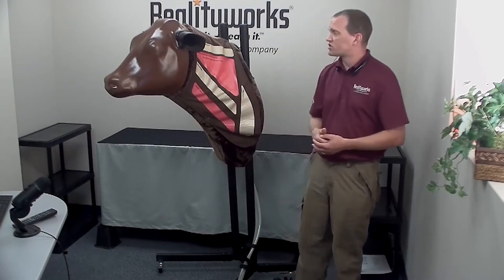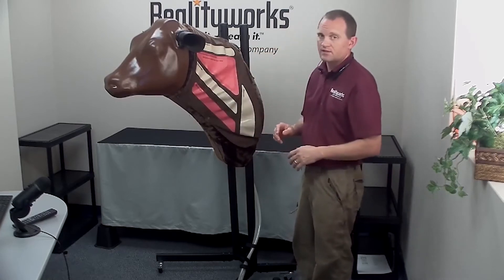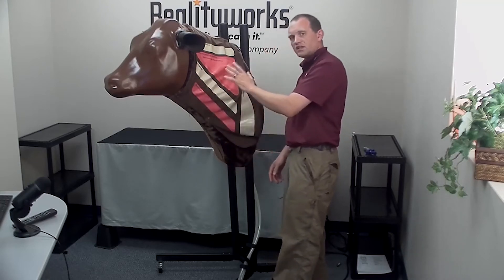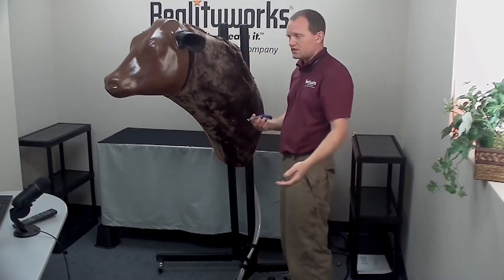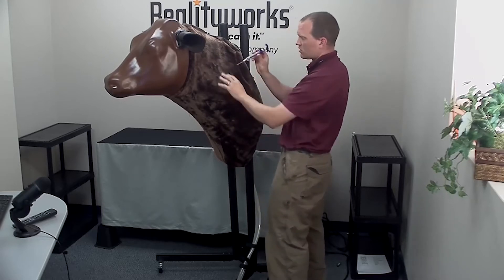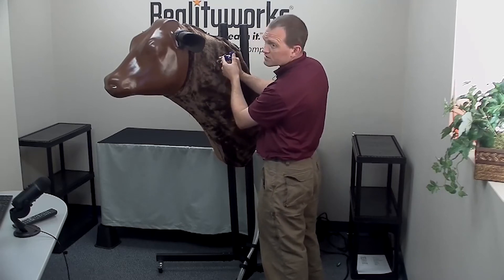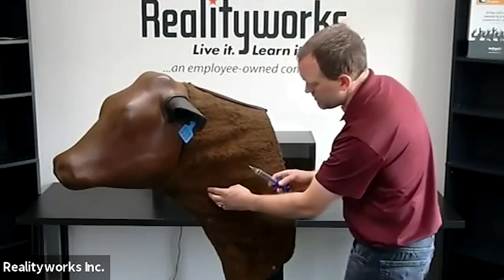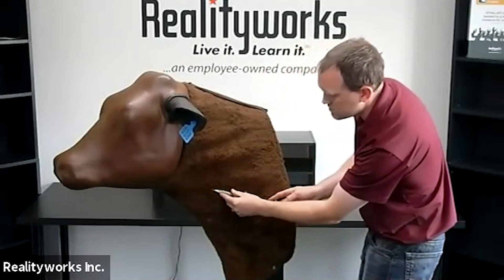Bovine Injection Simulator Injections and Withdrawals - Update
How to perform a Realityworks Bovine Injection Simulator injection and withdrawal.

The Bovine Injection Simulator is a one-of-a-kind education tool. Use this simulator to teach proper cattle injection techniques and ear tagging as well as growth implant basics. Jugular injections and IV administration, intramuscular injections, subcutaneous injections, ear tagging, and growth implant placement can all be practiced on this life-sized simulator.